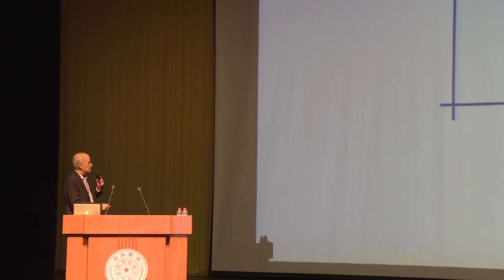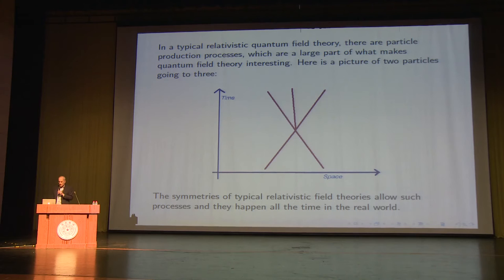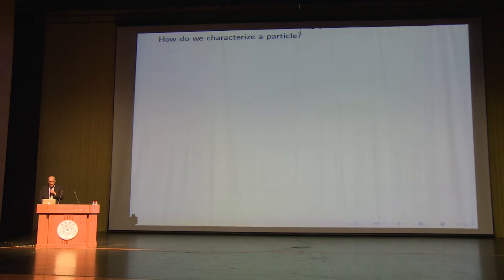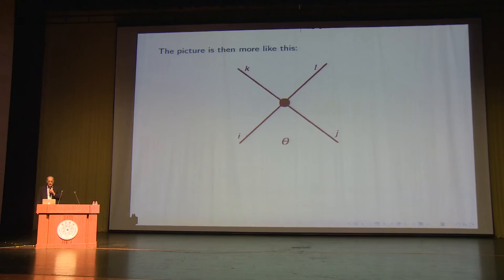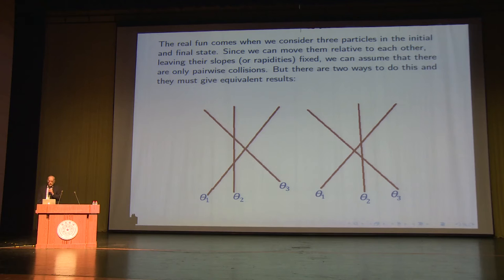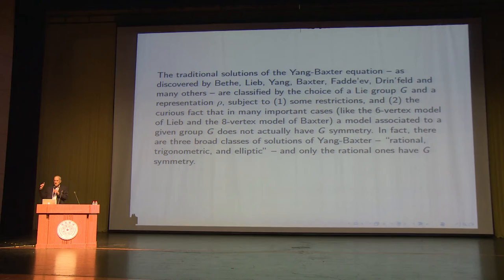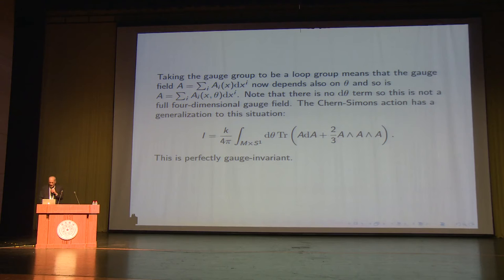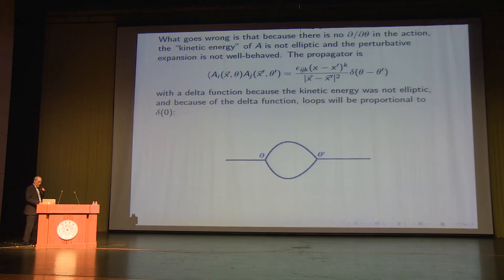Edward Witten - A New Look At Integrable Spin Systems